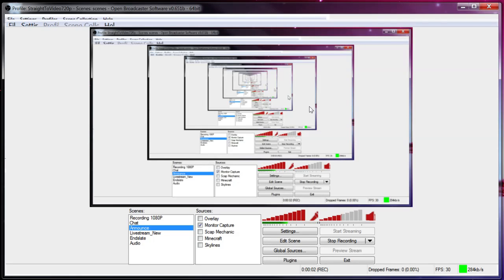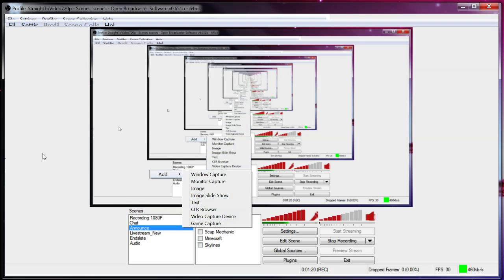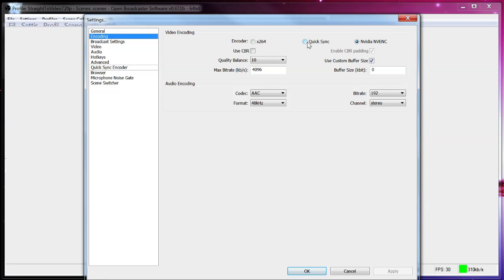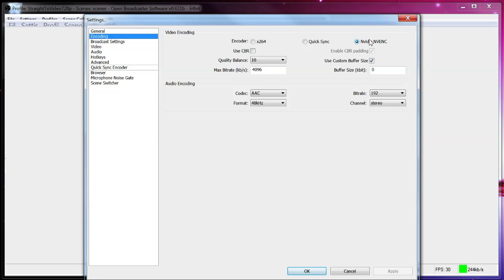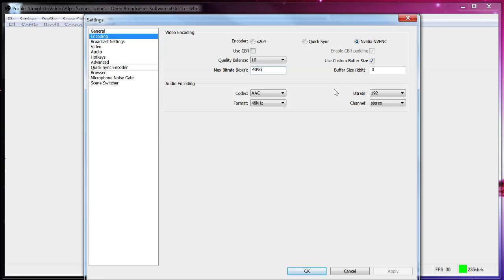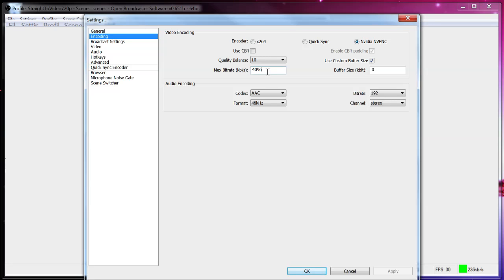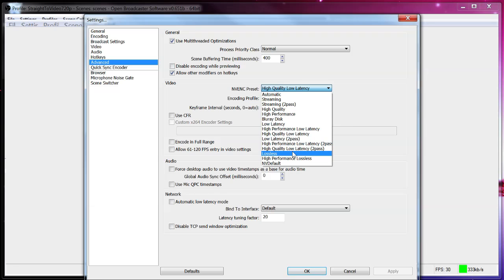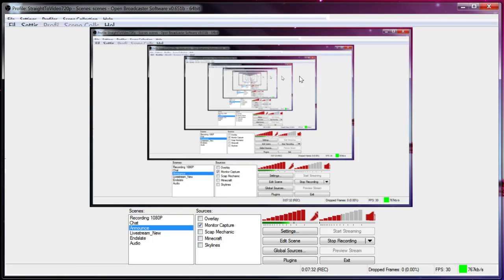How To Use OBS Capturing With Intel Quick Sync or Nvidia Nvenc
A video about OBS and how you should use nvidia NVENC or Intel Quick Sync to record your videos.

Links!